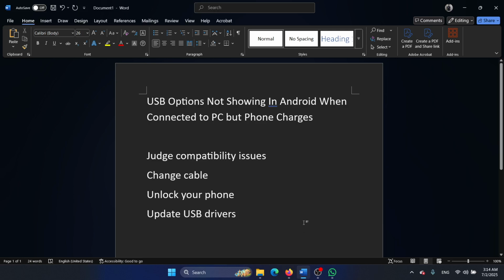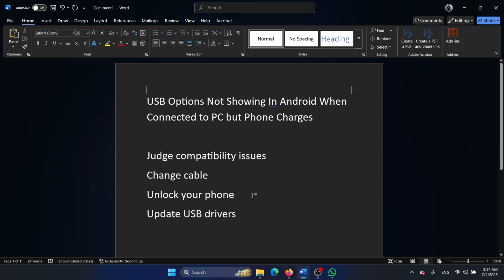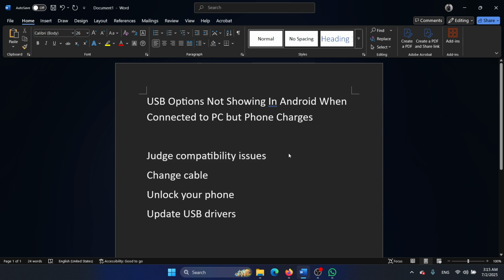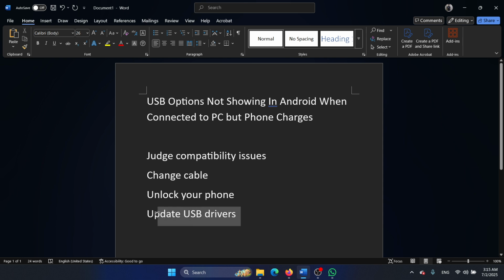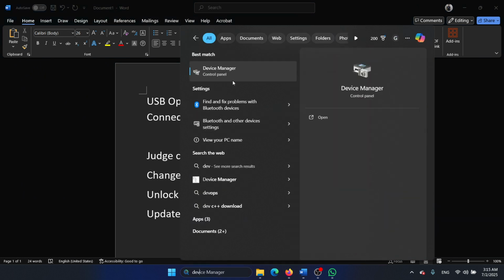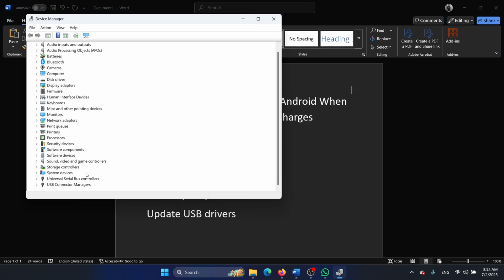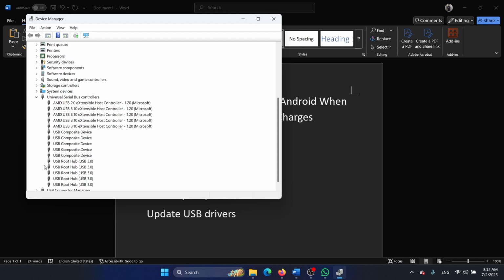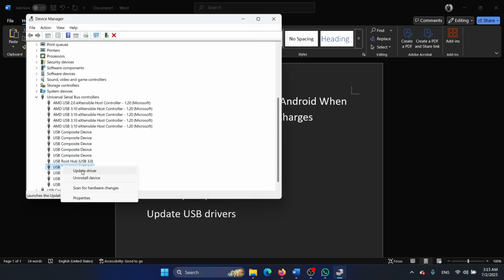USB Options Not Showing In Android When Connected to PC but Phone Charges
Video Title: USB Options Not Showing In Android When Connected to PC but Phone Charges

If you wish to USB Options Not Showing In Android When Connected to PC but Phone Charges then please watch this video.